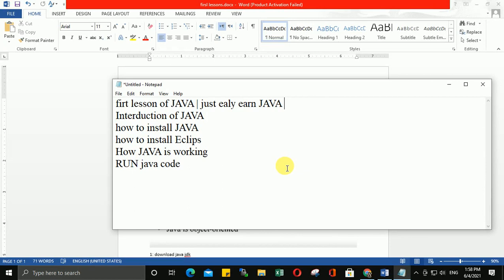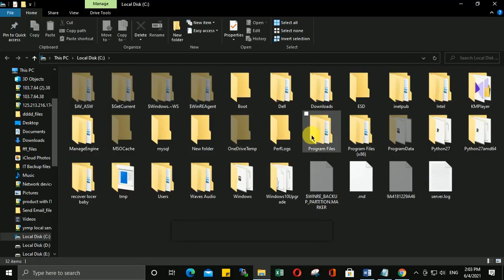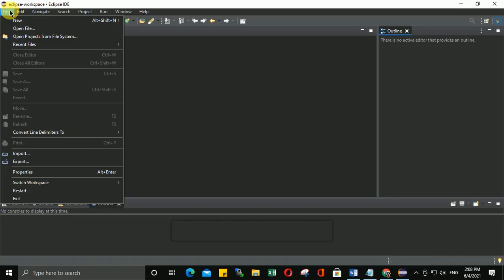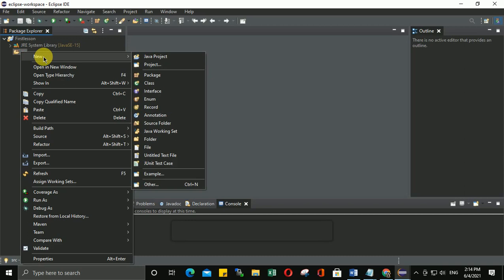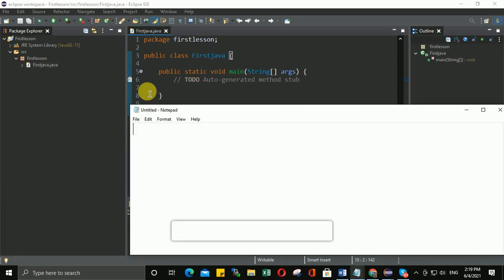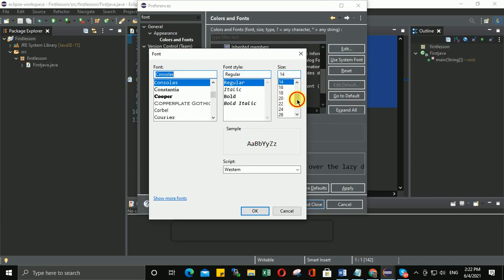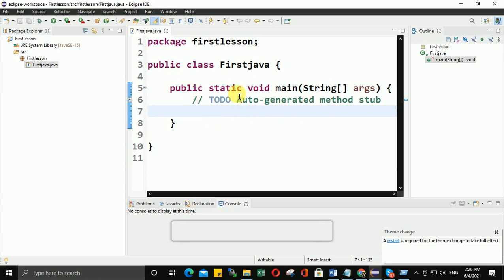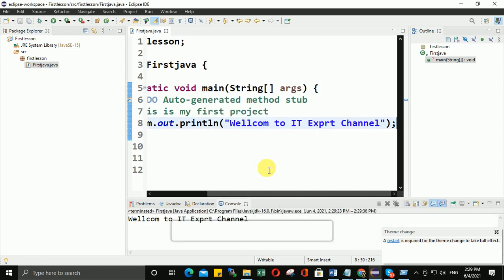Easily learn JAVA 1 | how to install JAVA and eclipse | Creating First Java Project in Eclipse IDE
This youTube channel will be useful for student ,employee ,IT employee ,computer users , teacher , student who have plan for online certification bellow is this three main section ,
we are working for ( Linux - centos - redhad , windows_server 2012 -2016 , cisco - ccna ccnp , networksecuiry )